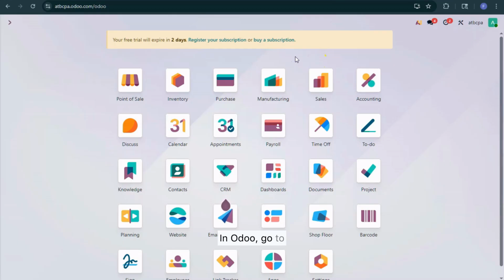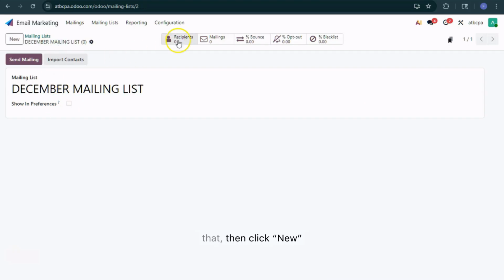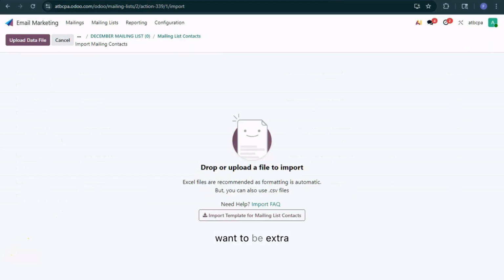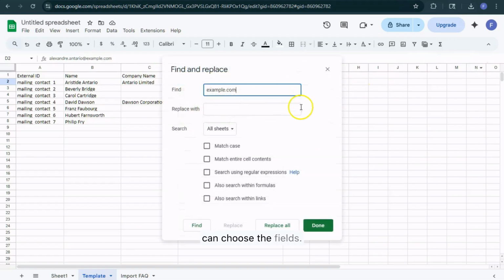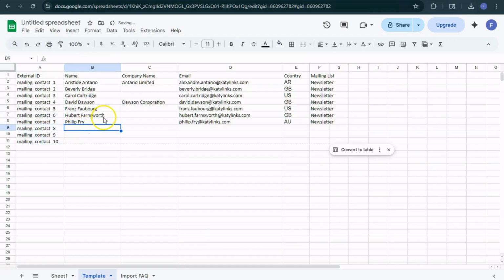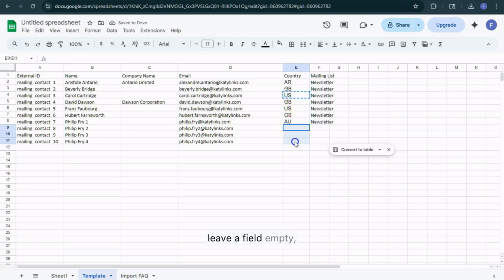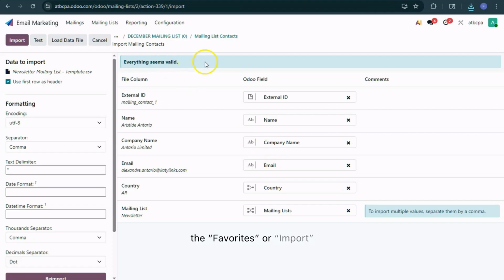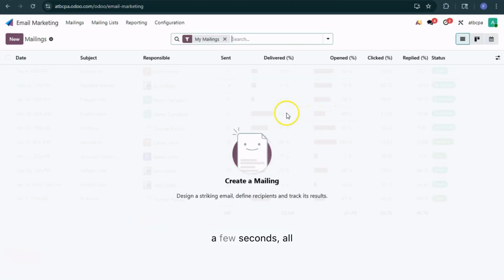Odoo 19 Email Marketing: How to Create Mailing Lists & Add Contacts (Step-by-Step Tutorial)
Learn how to create a professional mailing list in Odoo 19 using the Email Marketing app!
In this step-by-step beginner-friendly tutorial, I walk you through the entire process—from installing the app to building your first subscriber list, adding contacts, configuring mailing list settings, and sending out your first test email.

Whether you’re a business owner, marketer, accountant, or Odoo implementer, this video will help you understand how Odoo’s Email Marketing module works and how you can use it to grow your audience.

⭐ What you’ll learn in this video:

✔ How to install the Email Marketing app in Odoo 19
✔ How to create a new mailing list
✔ How to clean, manage, or update your audience
✔ How to create a test campaign
✔ How to send a professional test email
✔ Best practices to keep your mailing list organized

Email marketing is one of the most effective ways to reach customers. Odoo 19 makes it simple—but only if you set it up correctly. This tutorial ensures everything is configured properly so you can start building and growing your subscriber base right away.